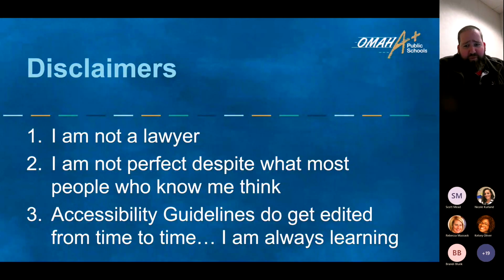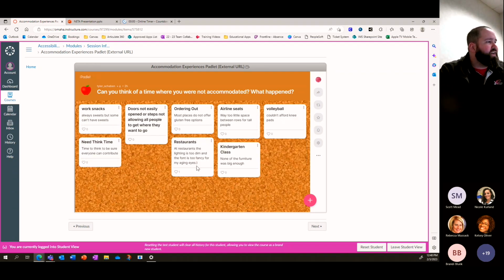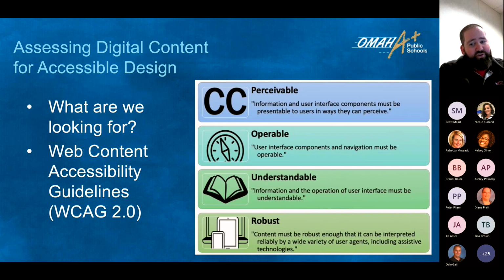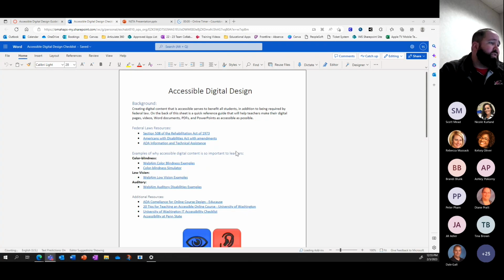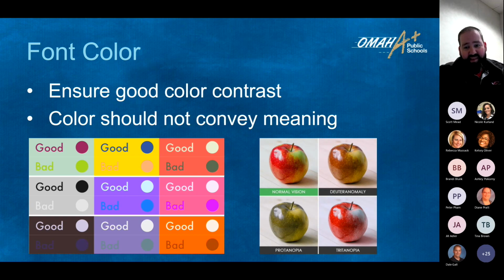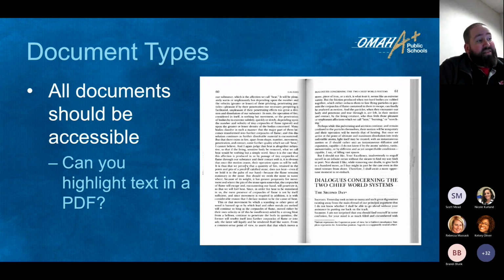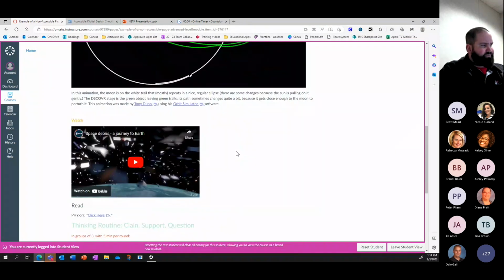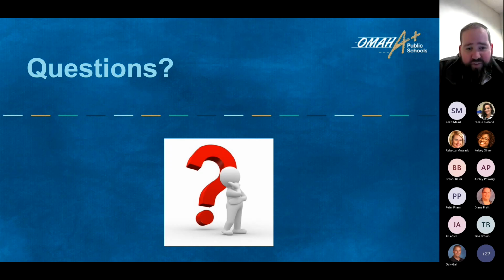Accessibility in Digital Content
This training covers the importance of accessibility in digital content and then gives tips and tricks for how you can make your content more accessible!